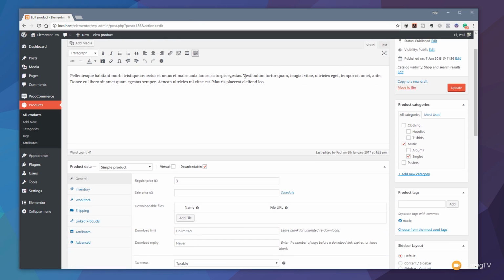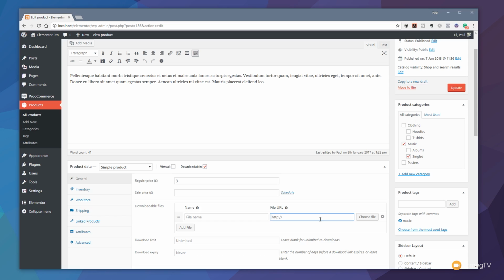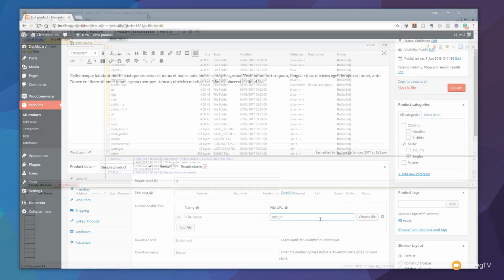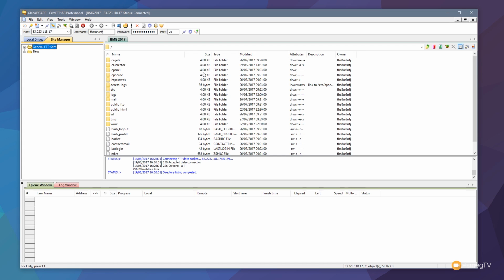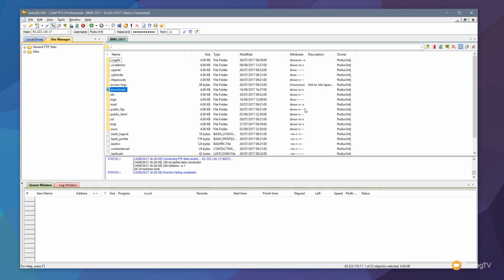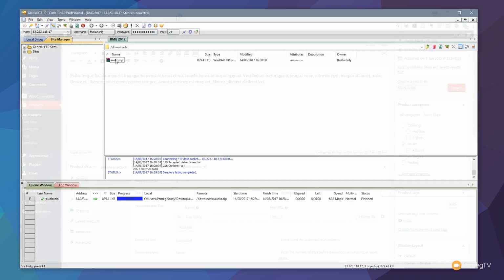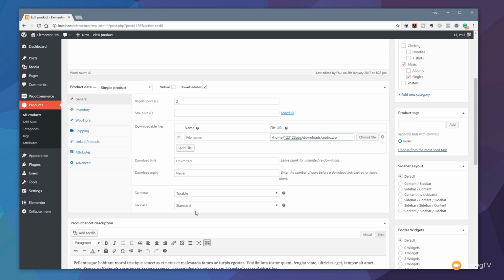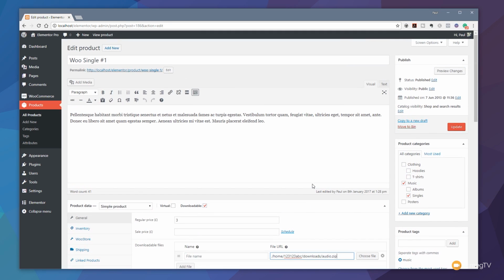Woocommerce: How to Protect Your Digital Downloads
WooCommerce is great for selling digital downloads, but protecting them is a little trickier! This tutorial shows you a simple method of securing your valuable downloads!

If you're using a Unix based hosting plan (most hosting accounts use Unix), securing your digital downloads is fairly easy to do.

In this video for WooCommerce, I'll show you step by step how to upload your files above your website address!